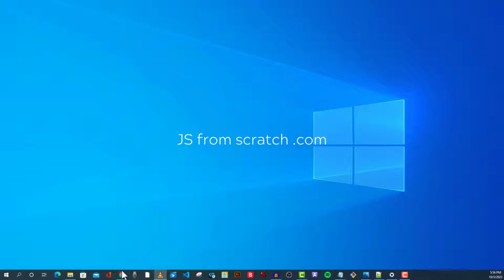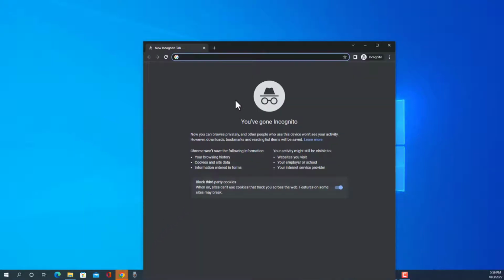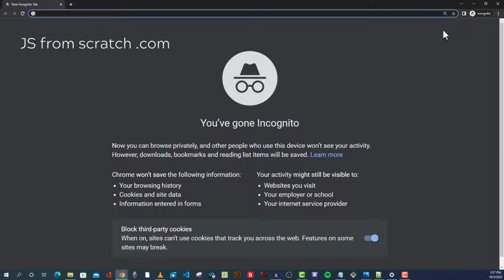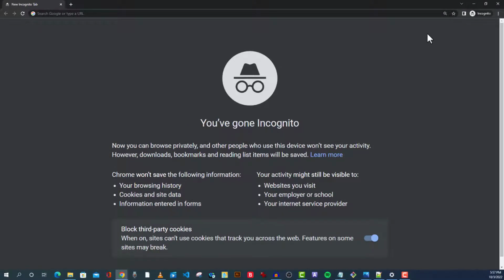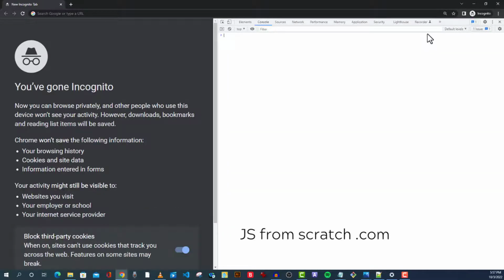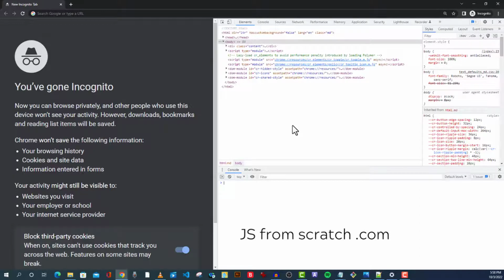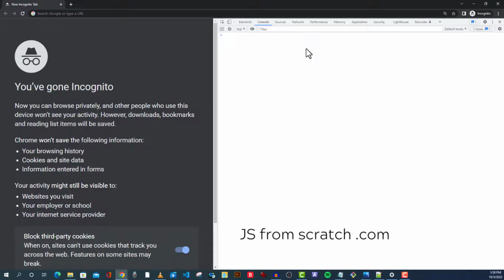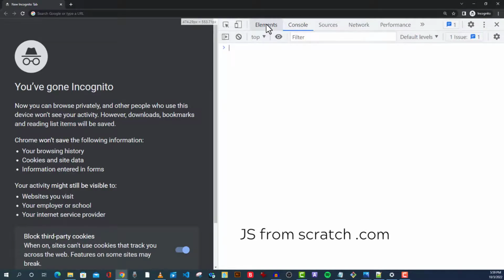Getting started using devtools as a brand new JavaScript developer (JS From Scratch)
Getting started using devtools as a brand new JavaScript developer